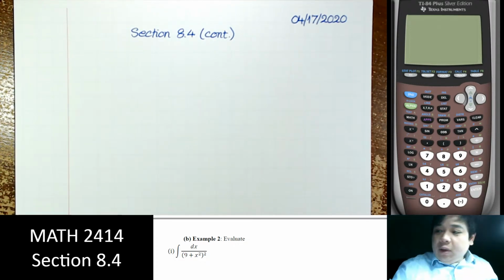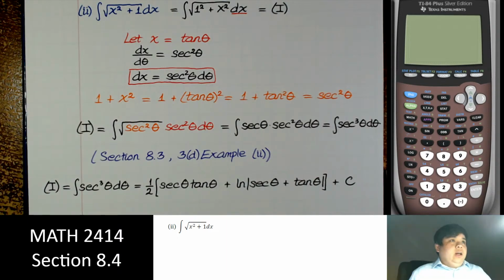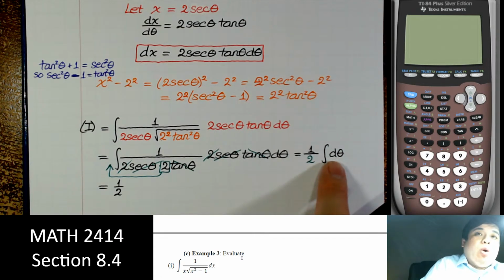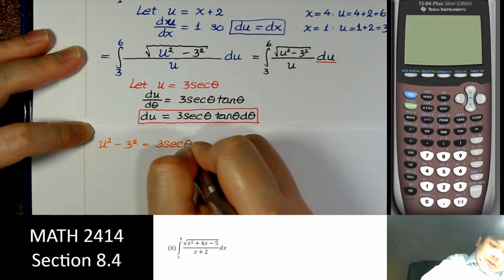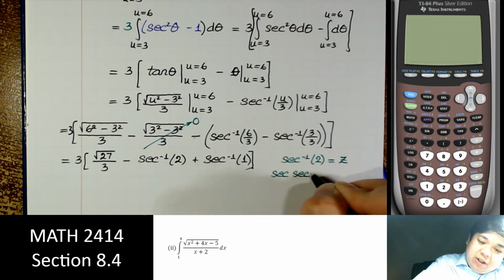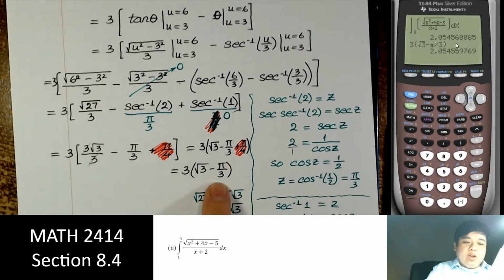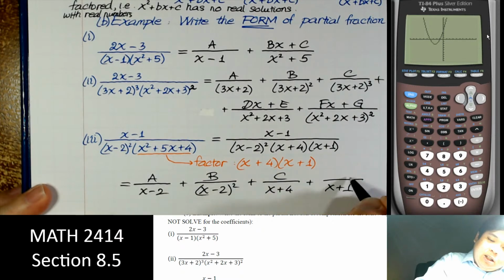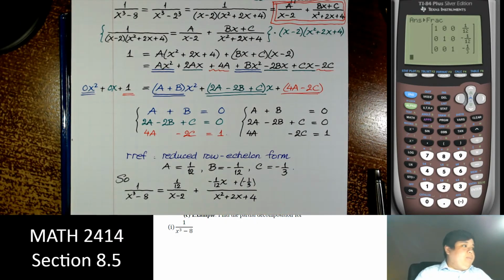Calculus II - Day 8